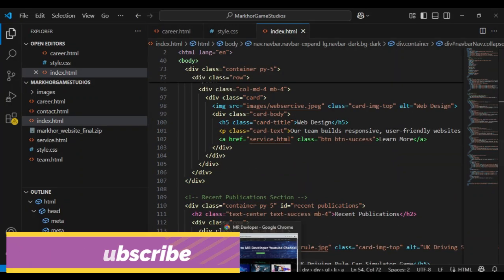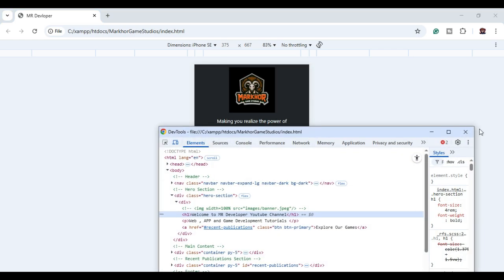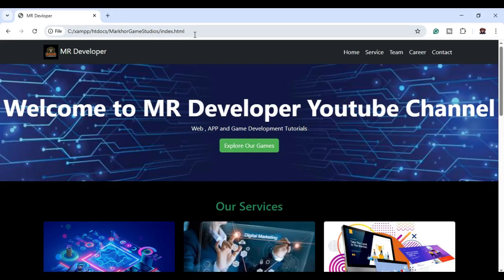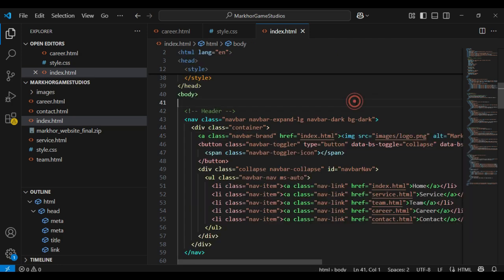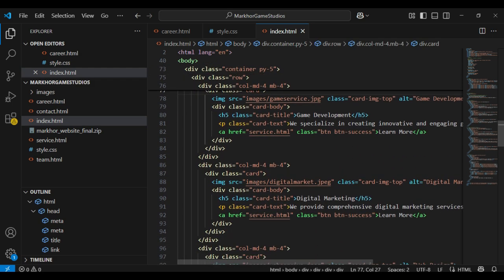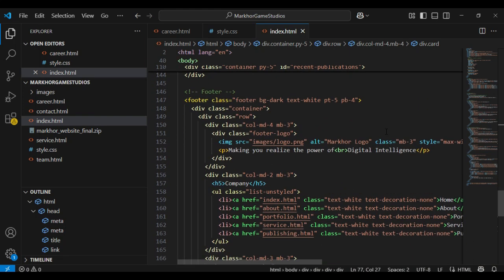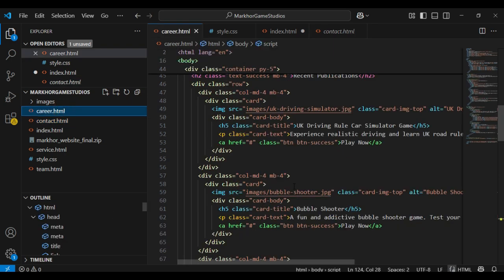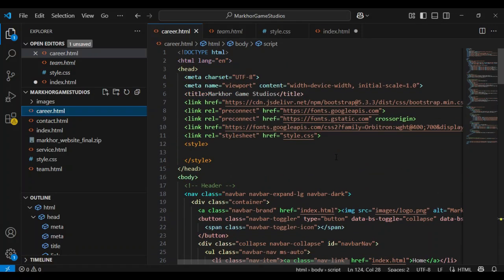Responsive Website development using HTML, CSS & Bootstrap Tutorial | 2025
🚀 Learn how to create a **responsive static website** using HTML, CSS, Bootstrap, and awesome font icons in this beginner-friendly tutorial!

In this video, I’ll walk you through the full process of designing and building a professional-looking website from scratch. Whether you're just getting started with web development or looking to improve your skills, this project is perfect for you.

- Responsive layout with Bootstrap
- Adding custom fonts and icons
- Making your website look modern and clean

📁 **Get the Full Source Code**:
You can find the complete website code in the video description below. Feel free to use it for learning or as a base for your own projects!

🧠 **Who This Is For**:
Beginners, students, or anyone looking to build their first responsive static website.